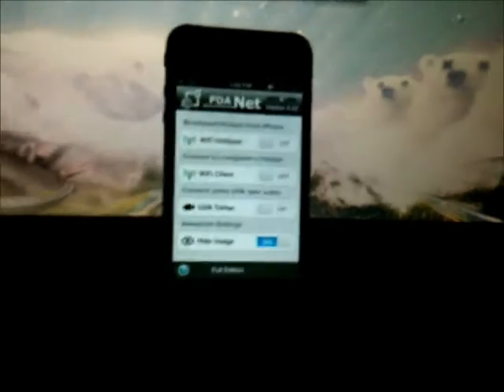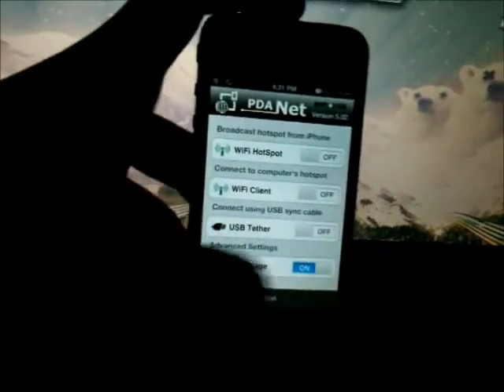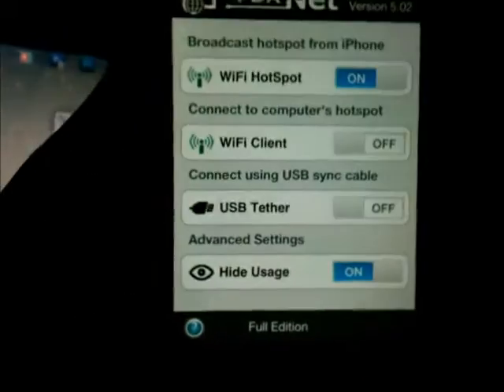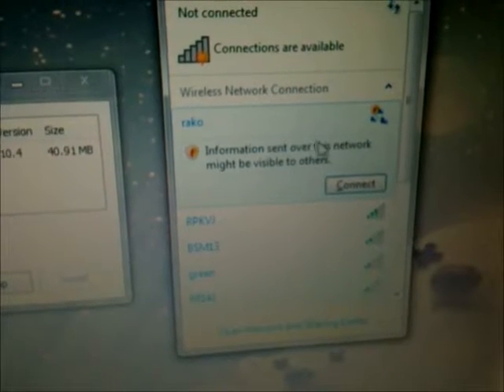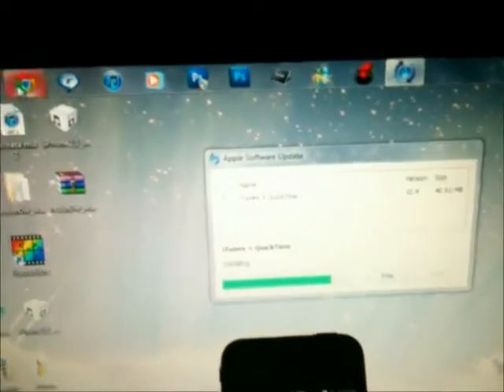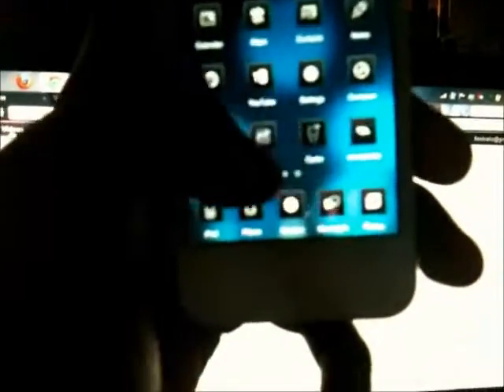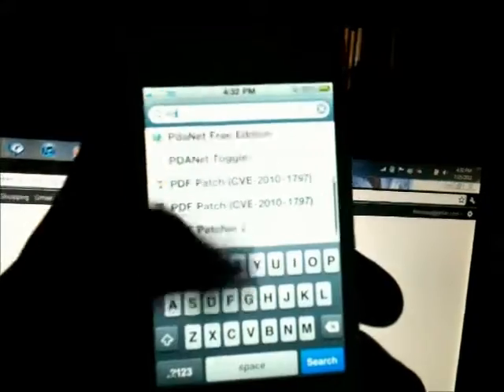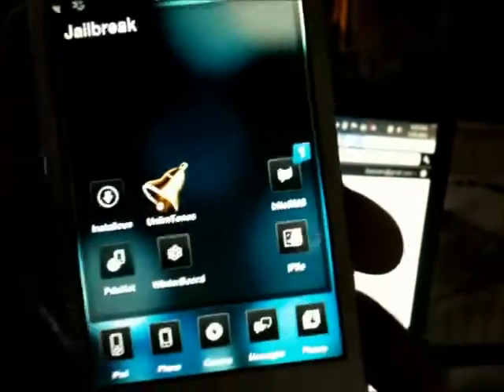Internet tethering 4.0 PdaNet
How to get internet Thethering